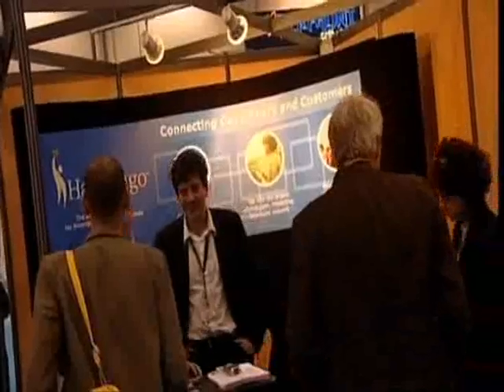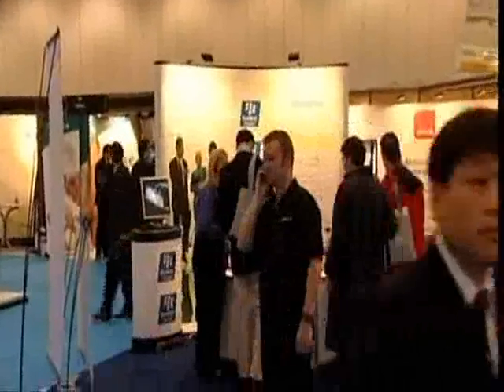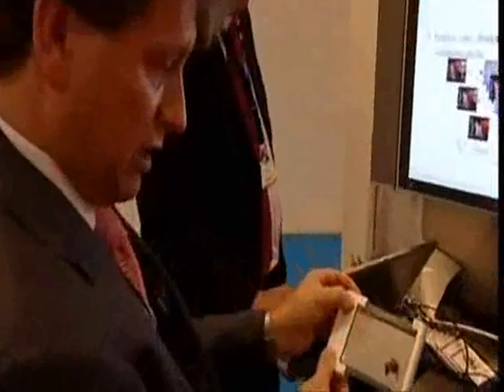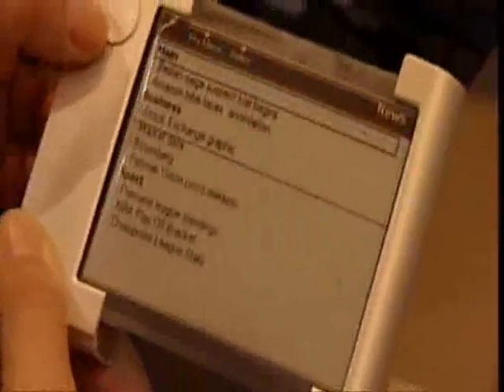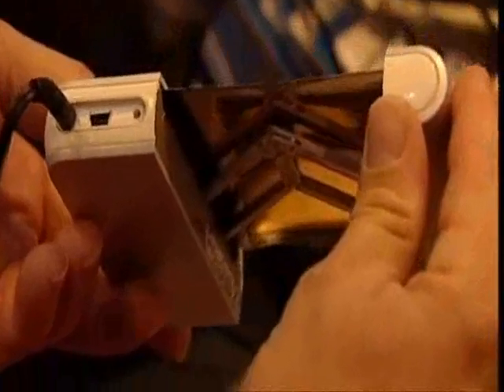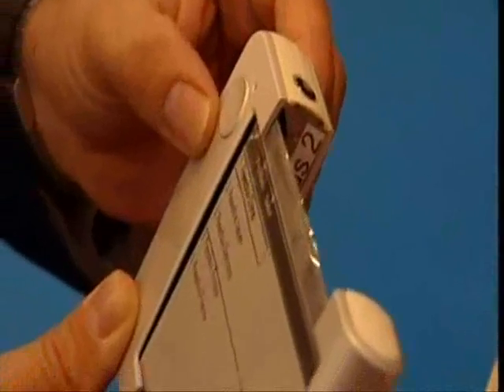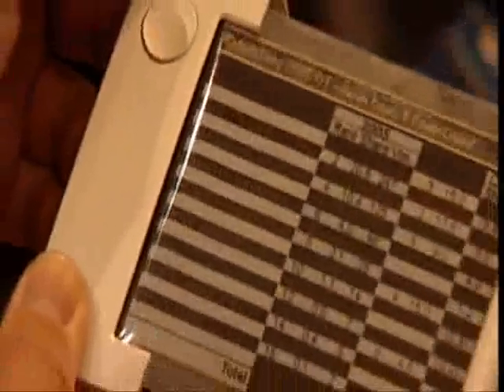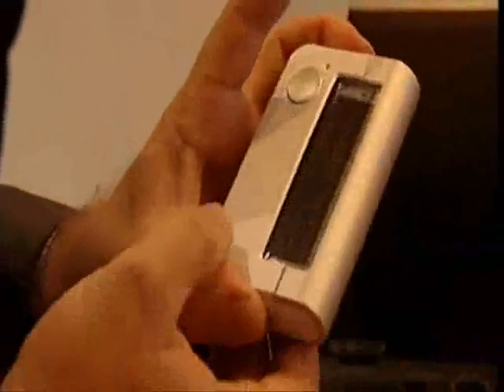Rollable displays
Rollable displays in Mobile Devices